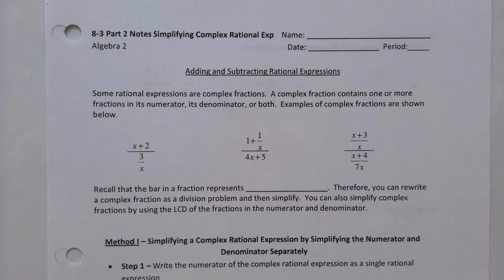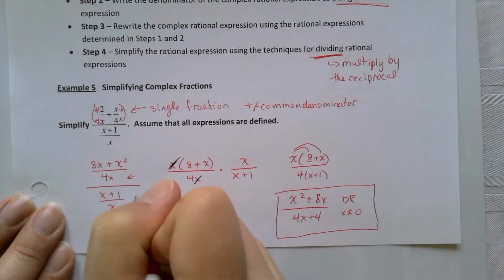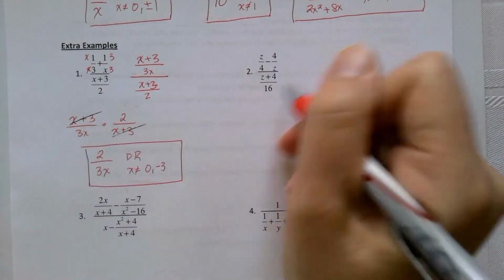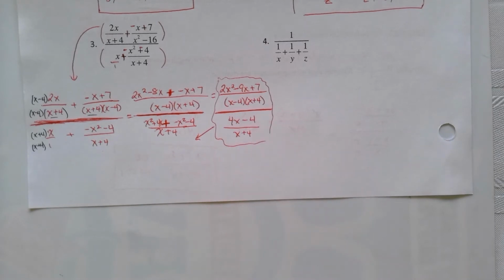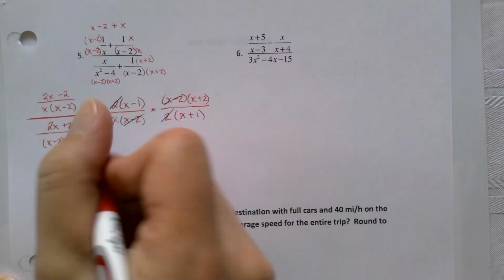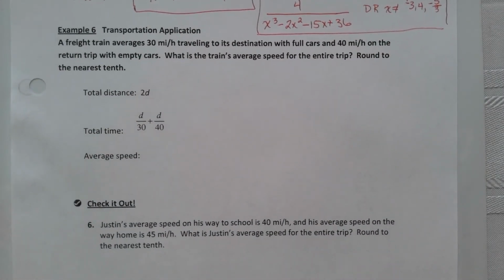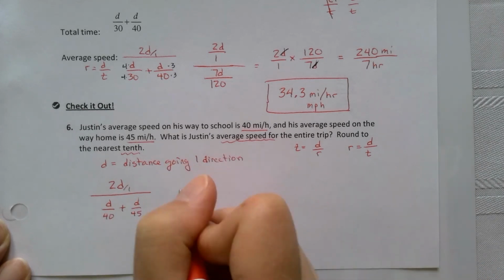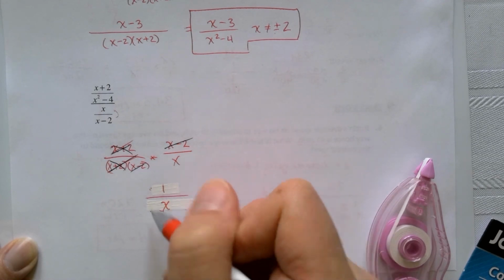Simplifying Complex Rational Expressions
In this lesson, we use prior skills to simplify complex rational expressions.  This lesson also includes an application problem about average rate of change.  Prior skills, fraction operation rules, factoring, domain restrictions and simplifying rational expressions with all operations.